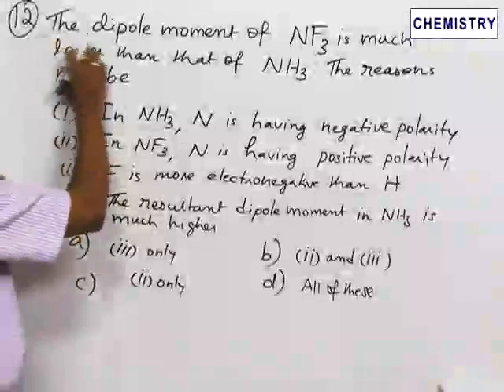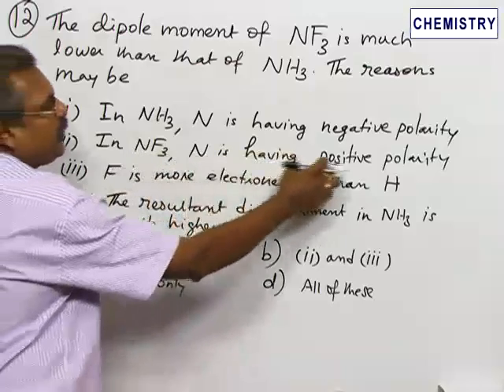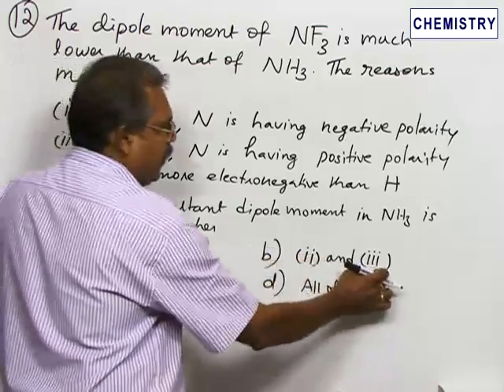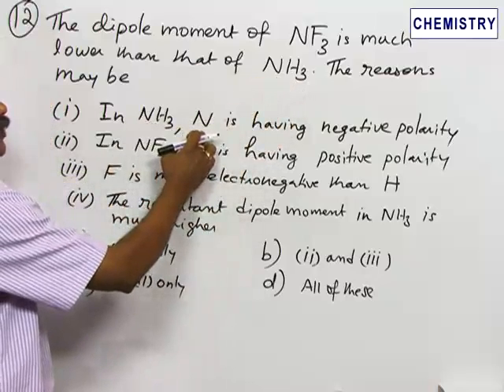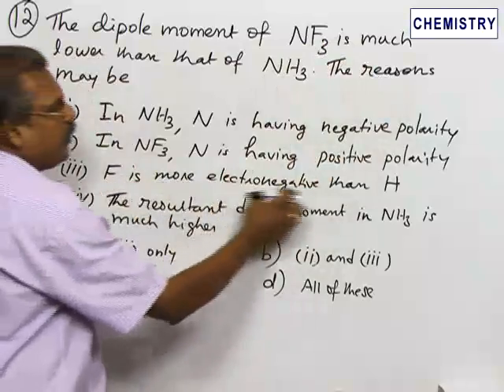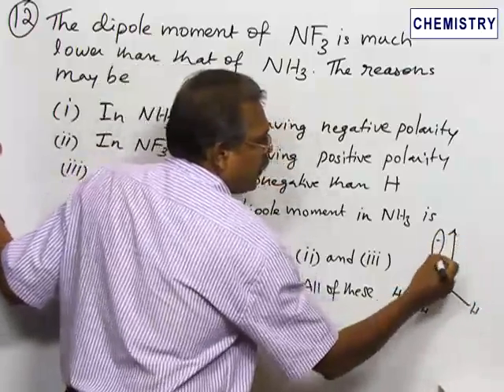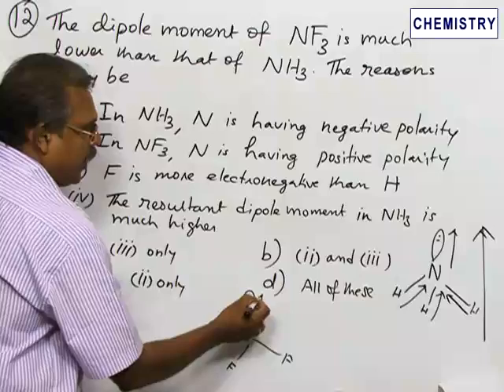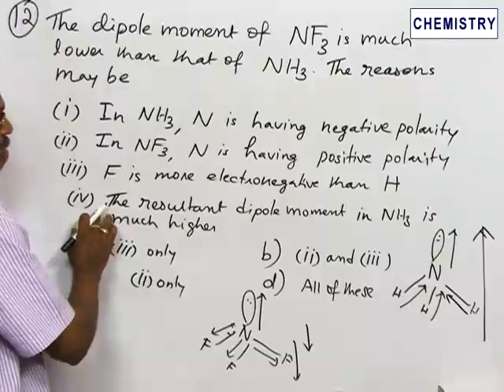Solved problem of p-Block elements based on new JEE Pattern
Multiple choice question, Solved problem of topic p-Block elements
 of subject chemistry based on new JEE Pattern.